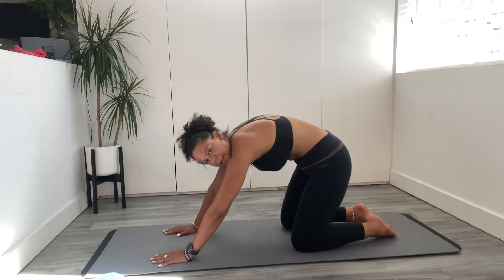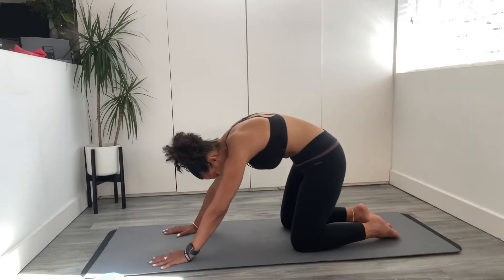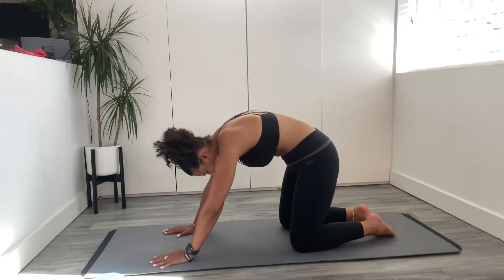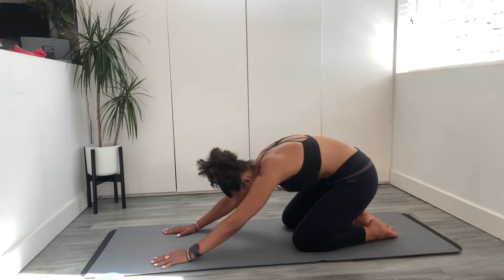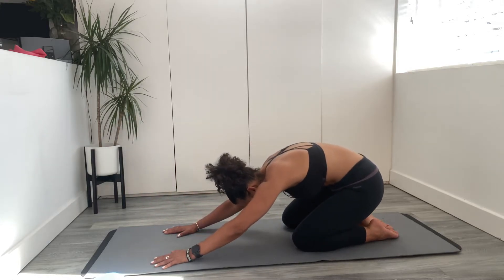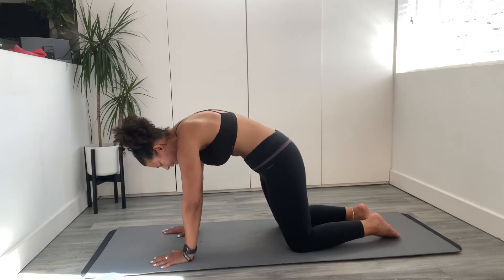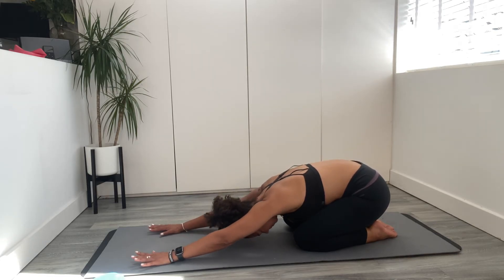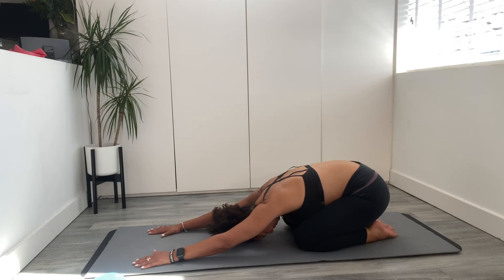Rolling cat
As with all exercise programmes, when using our exercise videos, you need to use common sense.  To reduce and avoid injury, you will want to check with your doctor before beginning any fitness program.  By performing any fitness exercises, you are performing them at your own risk. will not be responsible or liable for any injury or harm you sustain as a result of our fitness programme, online fitness videos, or information shared on our website and YouTube This includes emails, videos and text.  Thanks for your understanding.